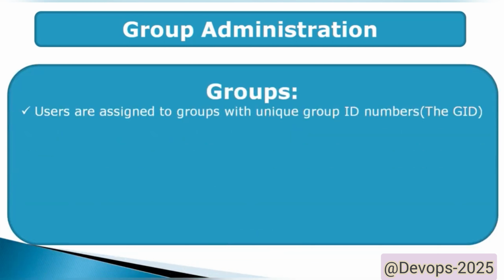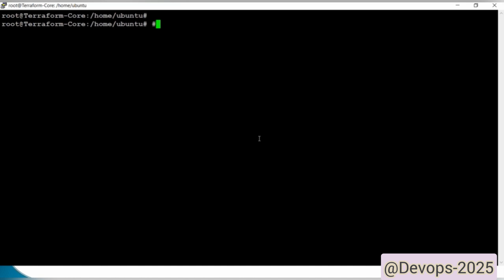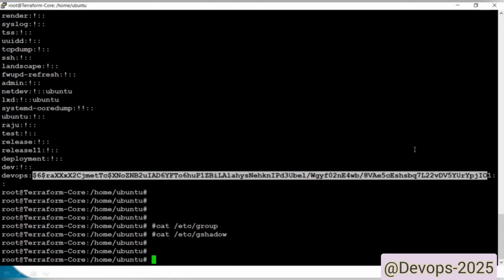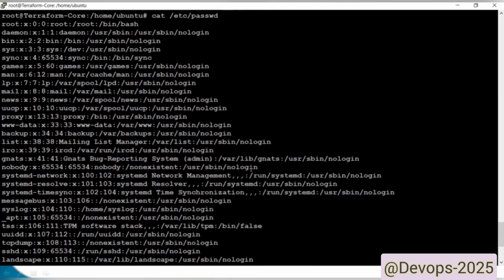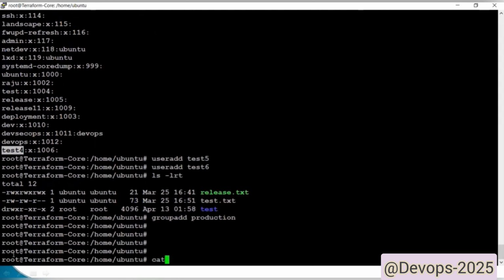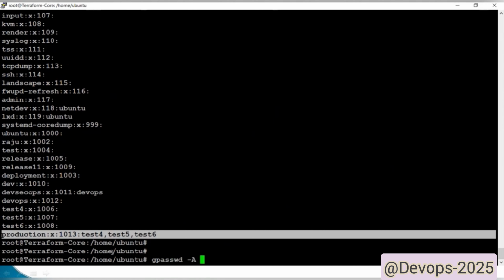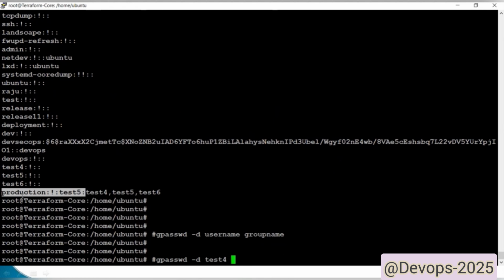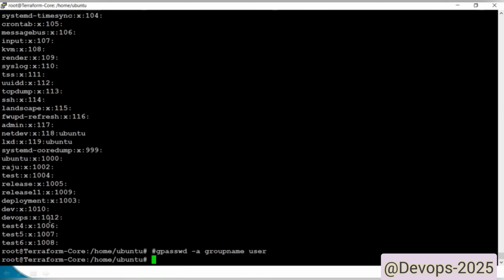Linux Group Administration Tutorial | Manage Users & Permissions in Linux | @Devops-2025”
How to do the group management in Linux ?
What is group administration in Linux?
What are the Linux group administration commands used to manage all the group administrators activities?

What are Linux groups?
Types of groups in Linux (Primary & Secondary)
Common commands: groupadd, groupdel, usermod, gpasswd
How to add/remove users from groups
Managing file permissions with groups
Practical examples for beginners and sysadmins